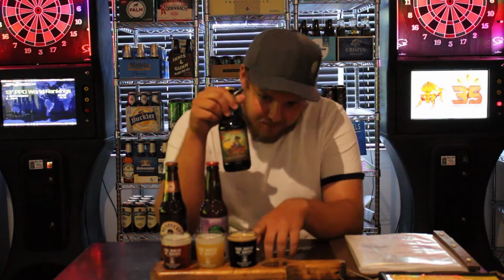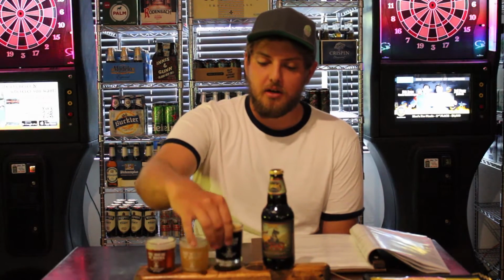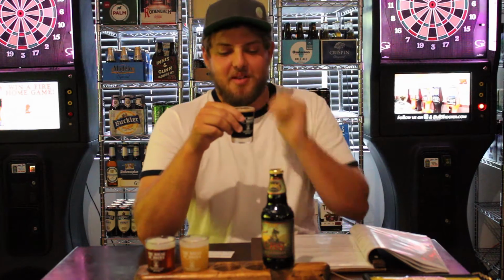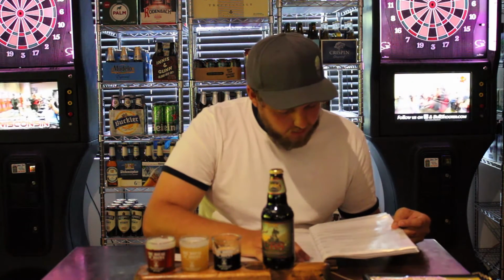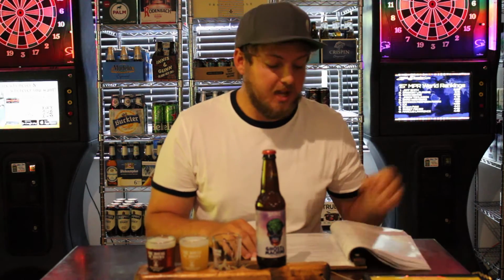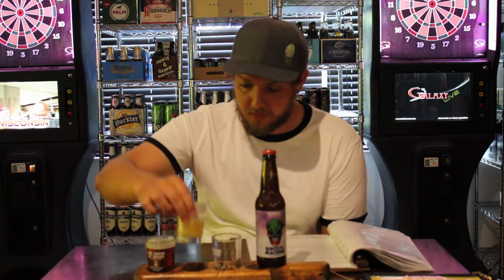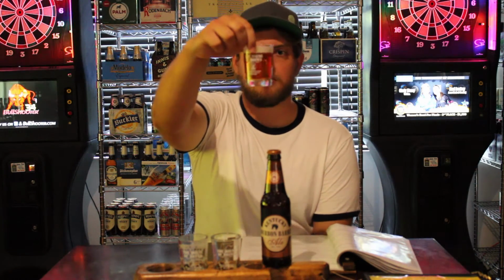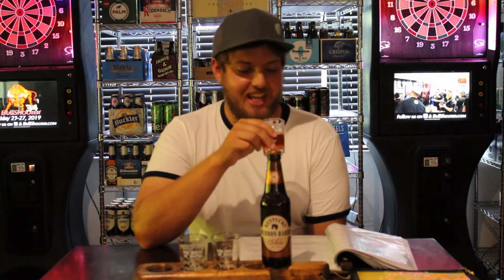Beer Review/Guide Ten! House of Brews, Nitro CBS, Ghost in the Machine, and Kentucky Bourbon Barrel.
I visit the awesome and must come to place the House of Brews in Jensen Beach FL where i try some awesome beer and in a amazing environment. Starting with the incredible CBS Nitro by Founders Brewery, following that with the crazy good Ghost in the Machine by Parrish Brewing, and finally a personal favorite the Kentucky Bourbon Barrel Ale by Lexington. than kyou guys so much for watching and please go Visit the house of Brews for yourself you wont regret it.